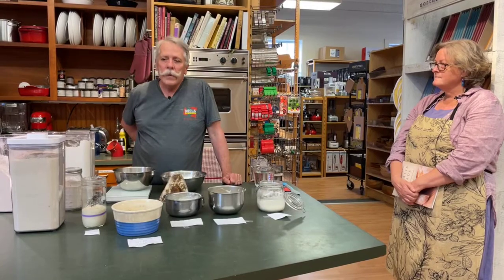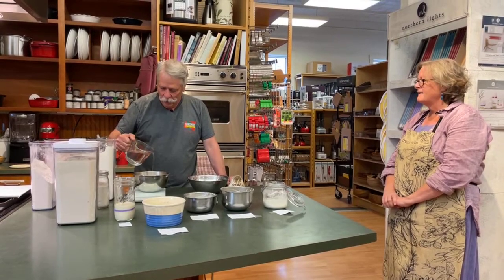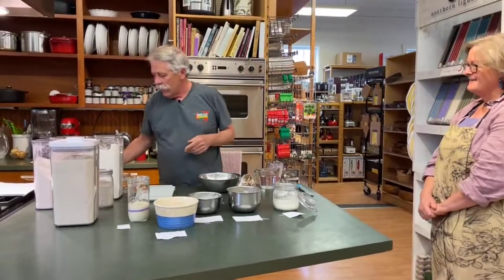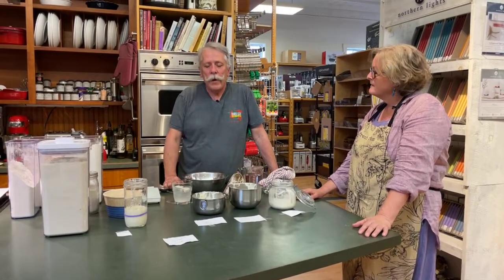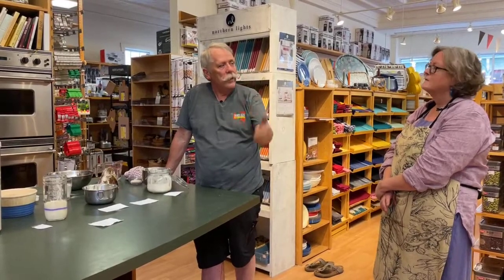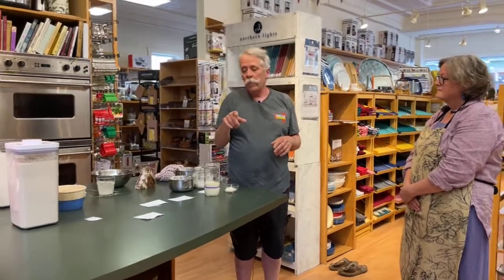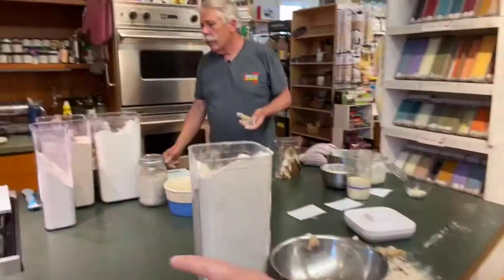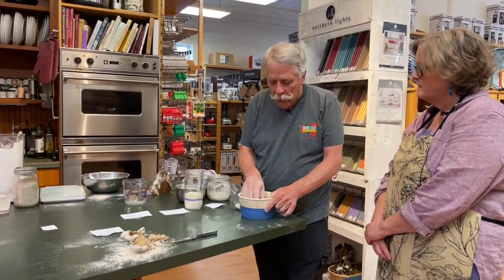Sourdough Starter with Jim Amaral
The name of the game for this week's demo is fermentation. Creating your own sourdough starter takes time and sounds intimidating, but it's really not difficult to do. Jim Amaral, owner of Borealis Breads is back in our kitchen this week to talk sourdough starter: getting it up and running, Maine grains, care & feeding, and how to prepare for baking.

For more than twenty-five years, Borealis Breads has been a vibrant and lasting part of Maine’s dynamic food scene. Relying on locally sourced ingredients and grains grown and processed right here in Maine, Borealis owner Jim Amaral was a pioneer in the local food movement and helped lead the way in Maine’s wheat and grain renaissance.